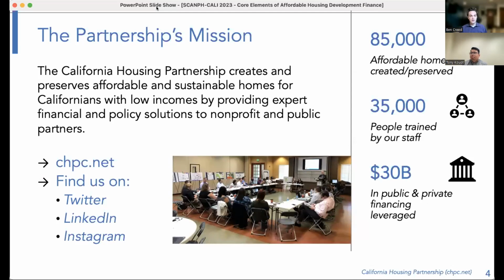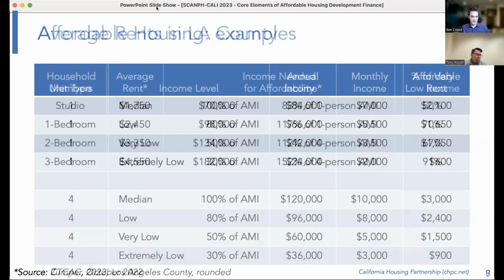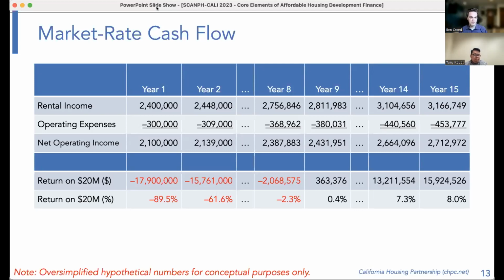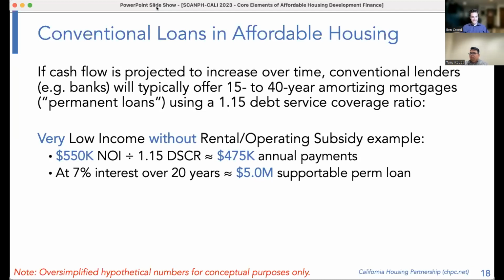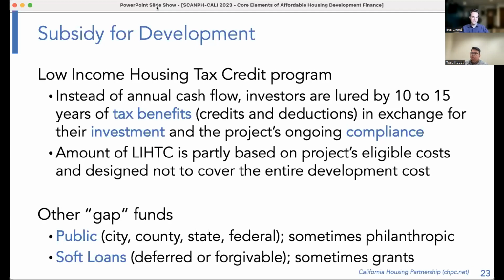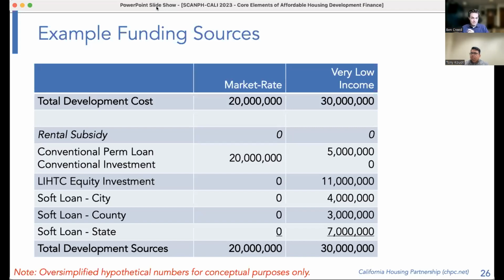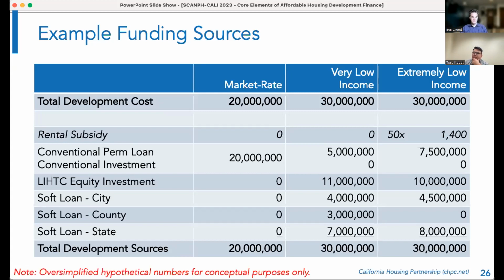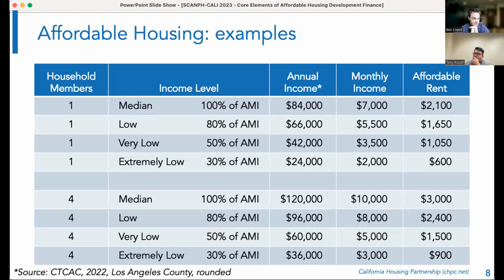Core Elements of Affordable Housing Development Finance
Affordable Housing 101 Back to Basics Series
Ben Creed, Senior Housing Finance Consultant, CA Housing Partnership